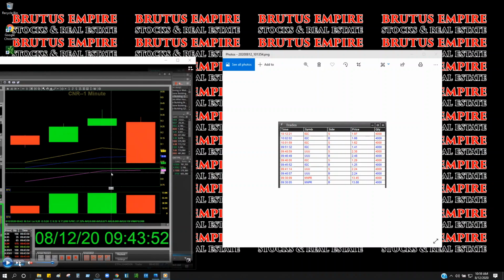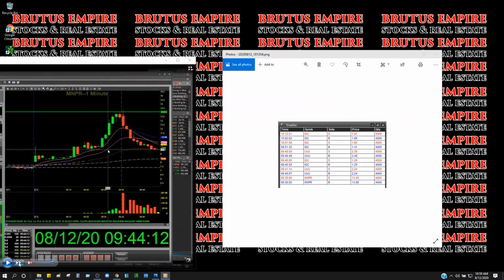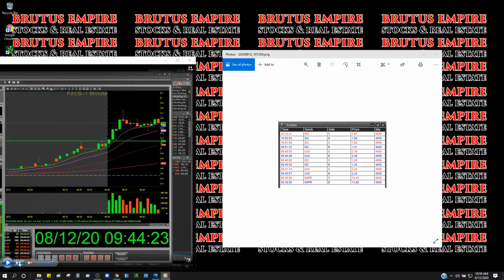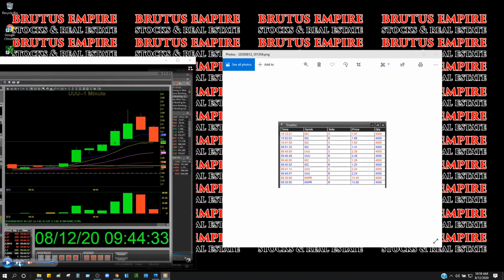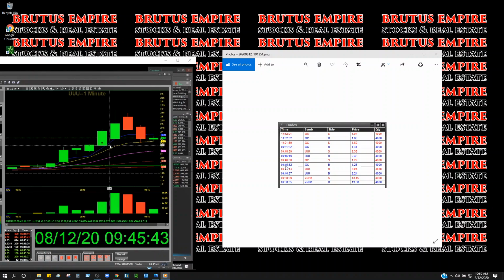BRUTUS EMPIRE STOCKS AND REAL ESTATE DOWN ALMOST $2,000 AND MADE IT ALL BACK!!!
DOWN ALMOST $2,000 AND MADE IT ALL BACK!!!

BEST SCANNER IN THE WORLD TRADE IDEAS CLICK THIS LINK AND SIGN UP